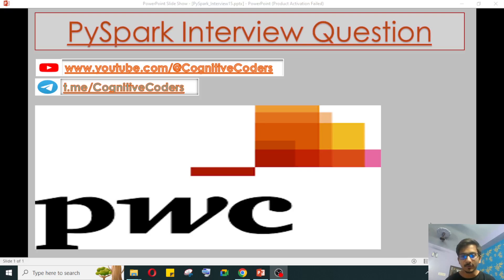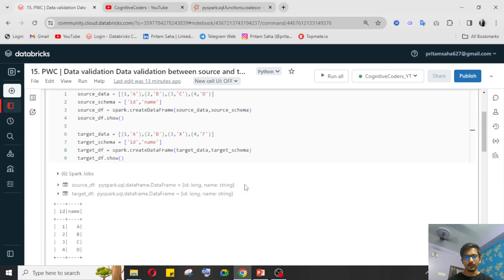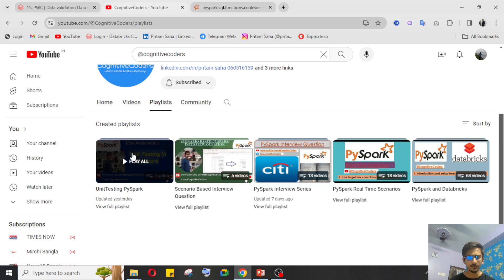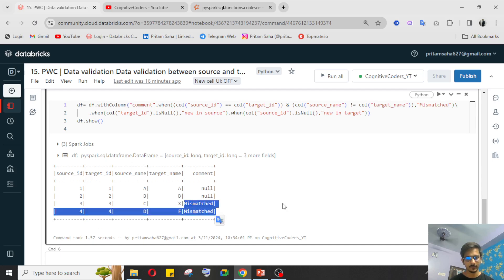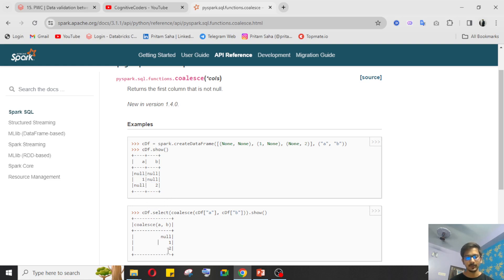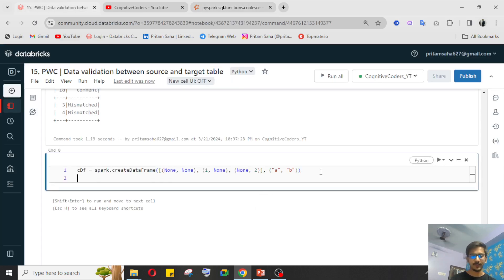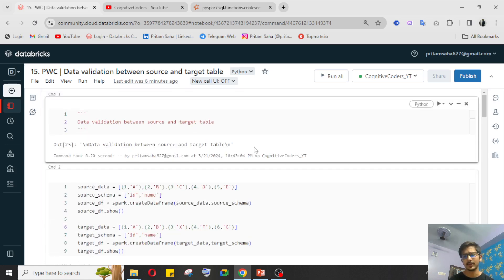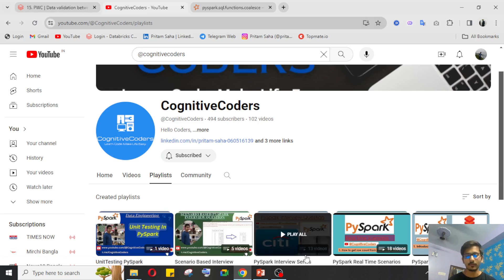Validate data between source and target table | Data Engineering Interview | BIG 4 | PWC